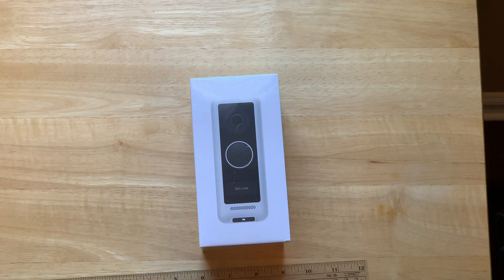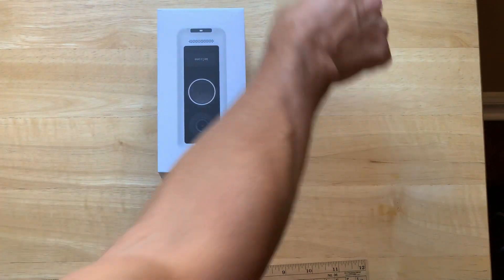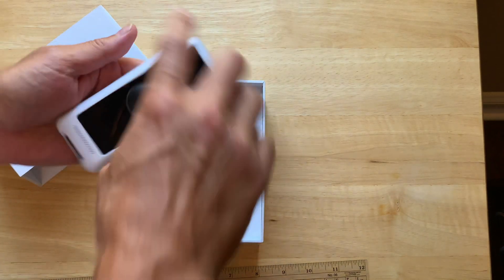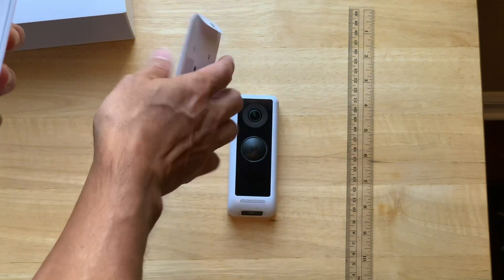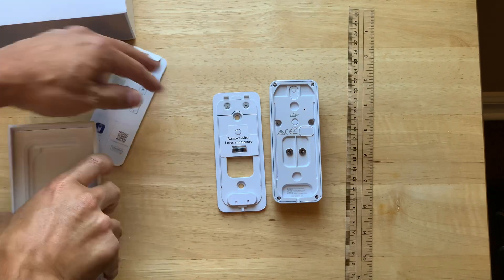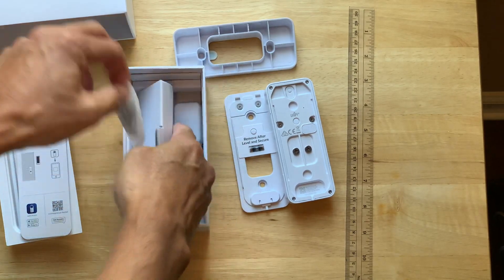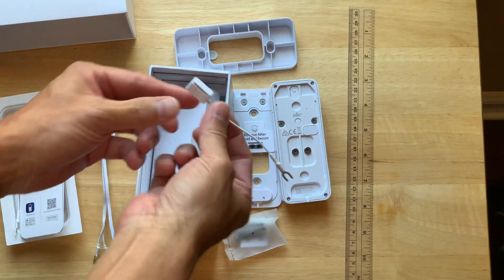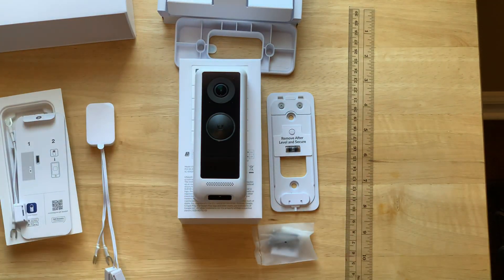Ubiquiti Unifi G4 Doorbell Unboxing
Quick Ubiquiti Unifi G4 Doorbell Unboxing.

Arlo Pro 2 video of the same event at the highest quality (downloaded from the Arlo cloud via a free Arlo account):